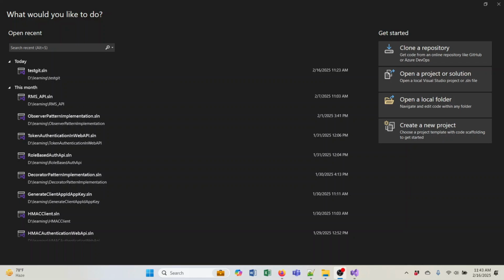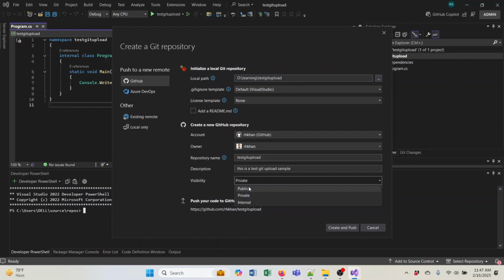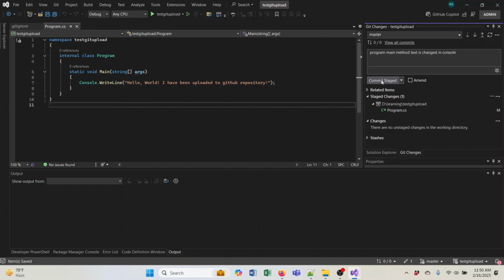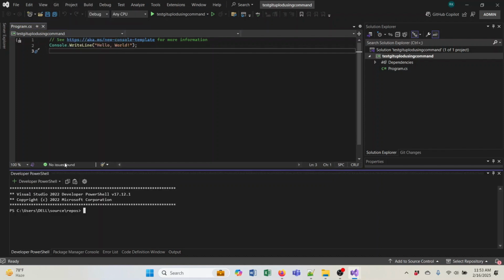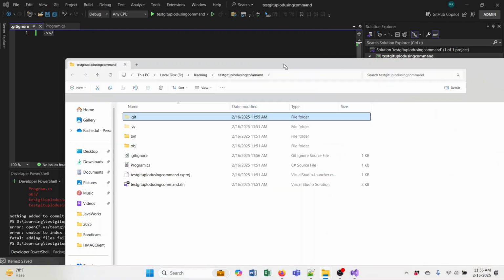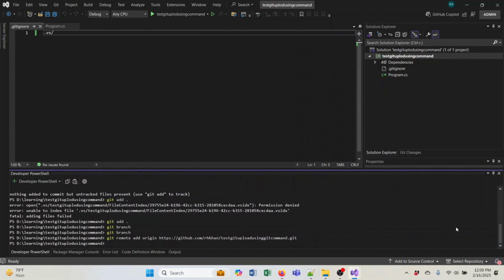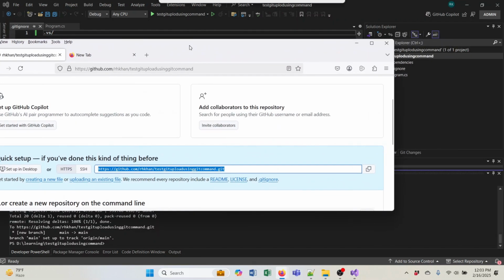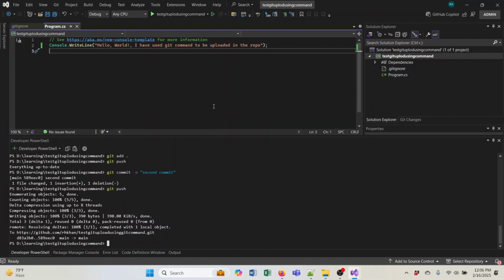Upload local project and files to GITHUB repo using Visual studio GIT feature and Git commands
Hi, in this video I have discussed two ways, one is using visual studio 2022 git feature and another one is using git commands. In this video you will learn how to create a repository in github and upload projects or files on github.

In this video:
Upload your project to github using visual studio
    Step 1: Create a project in your local system using visual studio 2022
    Step 2: Initialize with git and upload project using visual studio git features
Upload your project using git commands:
    Step 1: Initialize your project with git command
    Step 2: Create a git repository in your github account
    Step 3: Upload project in the existing github repository.